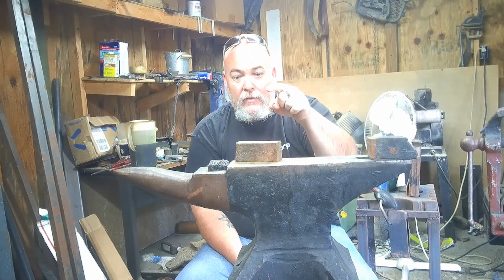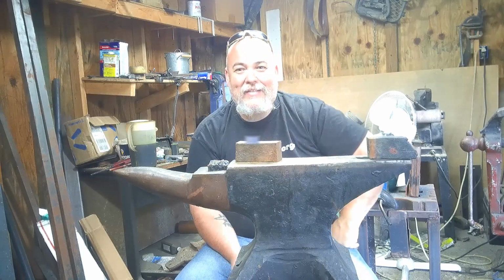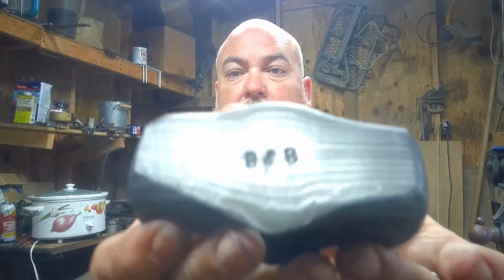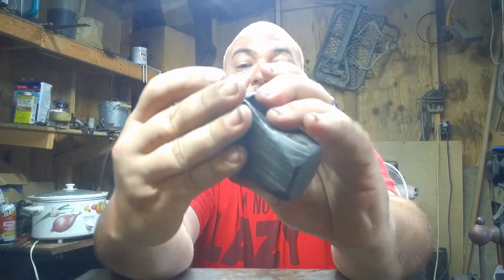31 layers of damascus here we go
31 layers of damascus here we go. i start with 31 layers of scrap damascus forge weld it and turn it into a hammer.